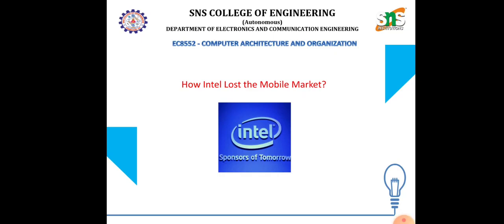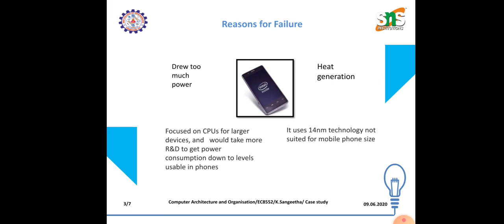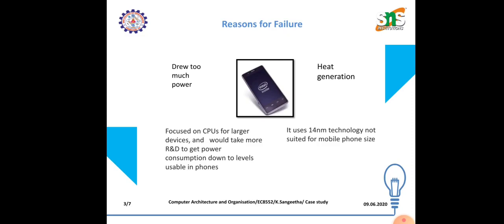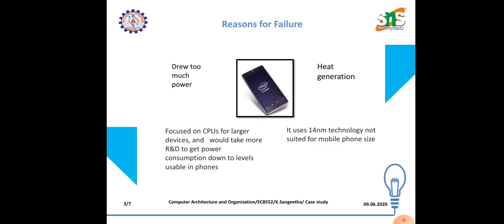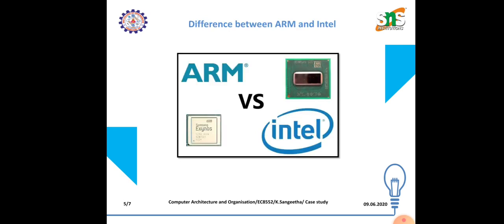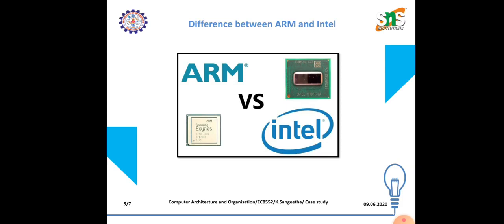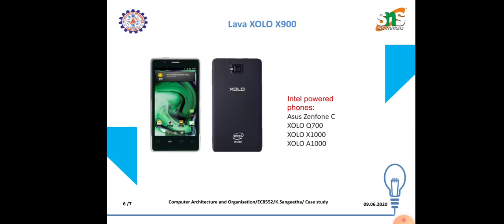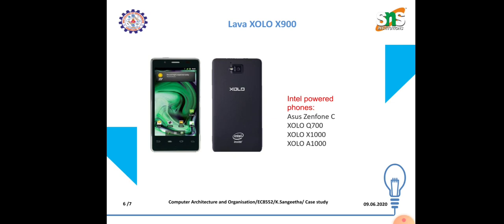case study on why Intel lost Mobile market